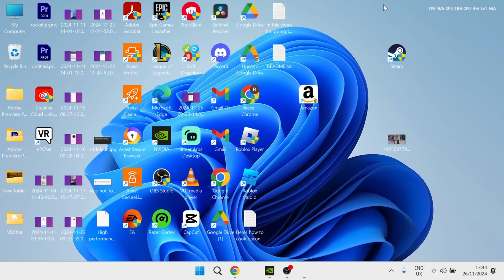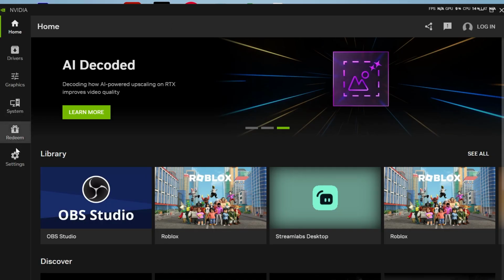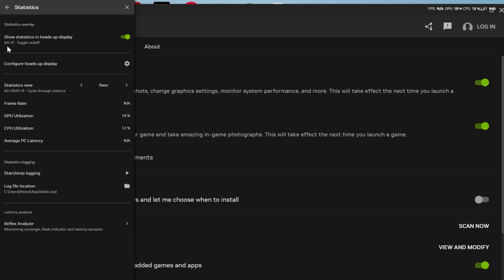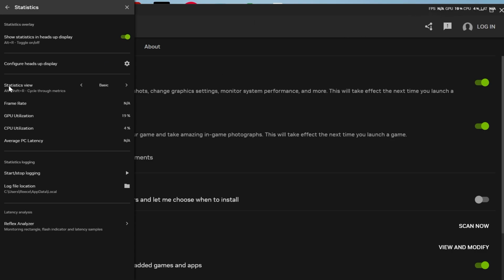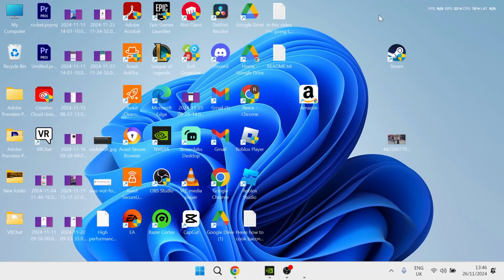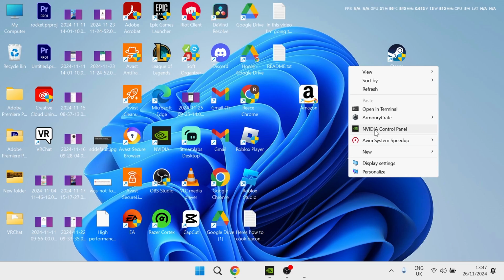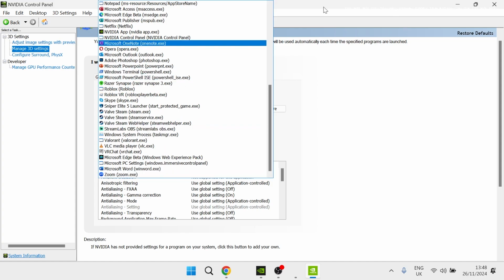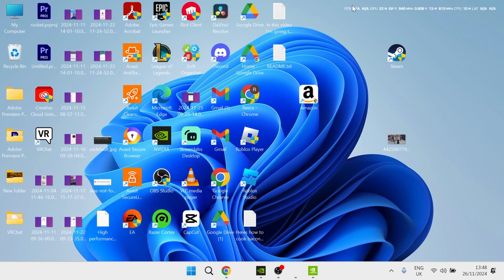How to Show FPS in NVIDIA App (2025) | Easy FPS Counter Guide!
📌 Want to monitor your FPS in games using the new NVIDIA App? This quick guide shows you how to enable the FPS counter in the NVIDIA App (replacing GeForce Experience) in just a few clicks!

🔹 Steps Covered:
✔️ How to install/open the NVIDIA App (if you haven’t already)
✔️ Enabling the in-game FPS overlay
✔️ Customizing FPS counter position, size, and color
✔️ Troubleshooting tips if the FPS counter doesn’t show up

⚙️ Bonus Tips:

Use Alt + Z to open the NVIDIA overlay quickly!

For advanced stats, try MSI Afterburner + RTSS (alternative method).

📢 Update: NVIDIA has replaced GeForce Experience with the new NVIDIA App (Beta), but the FPS counter feature is still available!